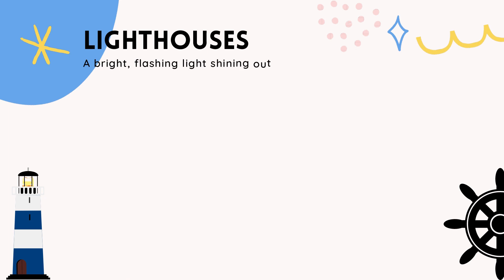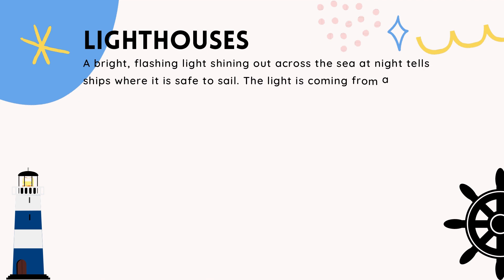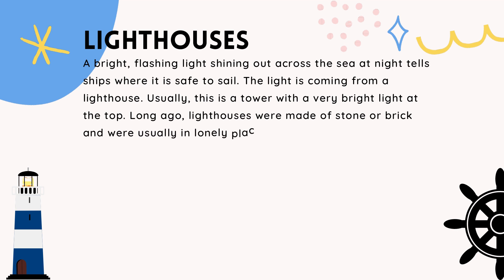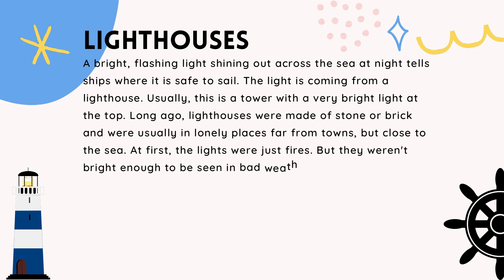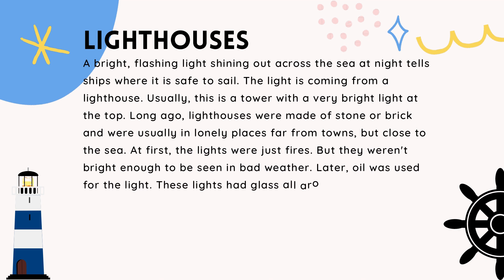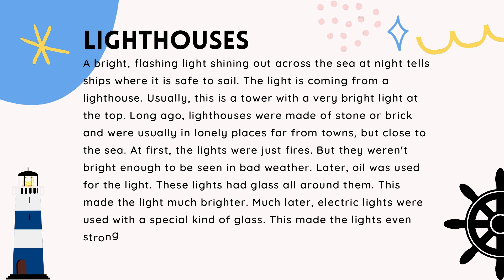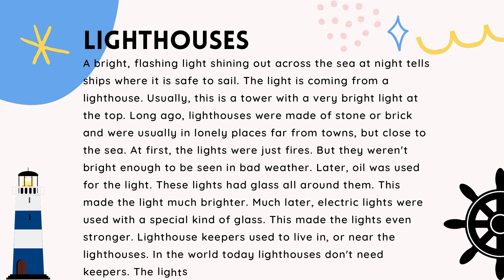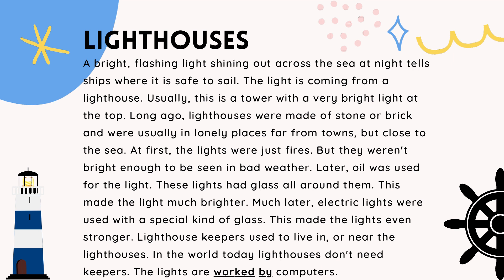Lighthouses I Non Fiction I Age 7.5 - 8.5 - English Language Series I Listening & Reading I IETLS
The English Language Series has been developed to help with the comprehension of short reading passages with the inclusion of six targeted and defined question types - for a clearer analysis of the reader’s comprehension ability. The texts use standard international English and are intended to develop English literacy skills specifically comprehension through listening and reading.

LITERAL (red dot) - Finding information that is given directly in the text. Answers are found in a single sentence.

REORGANISATION (orange dot) - Reconstruct two or more literal pieces of information contained in the text. Pieces can be within two adjacent sentences or scattered throughout the text.

INFERENCE (yellow dot) - Deducing information not given directly in the text.

VOCABULARY (green dot) - Determining the meaning of unknown words from context. 2+ sentences from the text are required to answer most questions

EVALUATION (blue dot) - Gathering information and drawing inferences.

REACTION (purple dot) - Expressing an opinion based on the information given in the text. The text has to form the basis of that opinion

ANSWERS
Question 1 - a bright flashing light
Question 2 - at the top of the towers
Question 3 - fires and oil
Question 4 - stone or brick
Question 5 - no, because they weren't bright enough to be seen in bad weather
Question 6 - operated by / made to go by / controlled by / turned on and off / switched on and off
Question 7 - because lighthouses were in lonely places and were too far to travel to each day
Question 8 - yes, it is much easier just to turn a light on and off with a computer / it might be cheaper because you do not have to pay a keeper
Question 8 - No,  when there is a problem at the lighthouse there is no one there to fix it